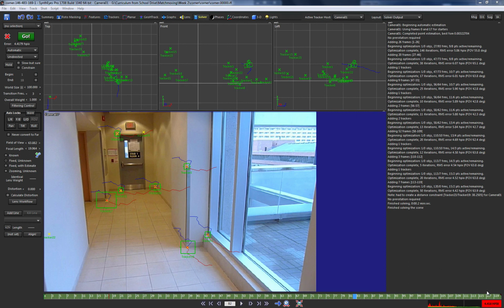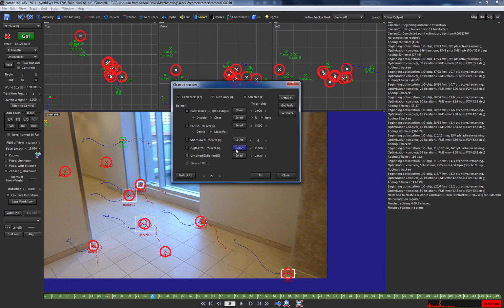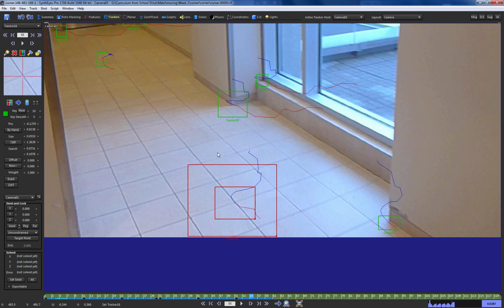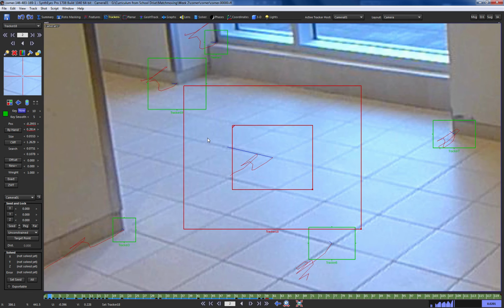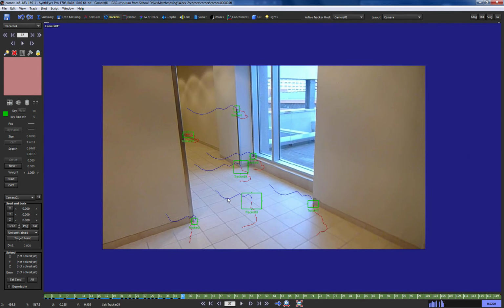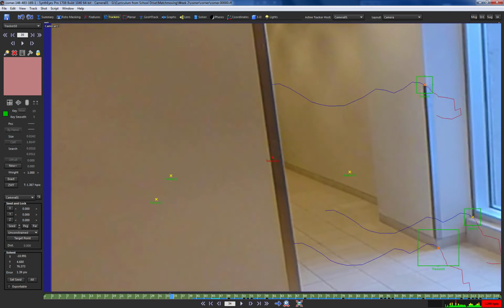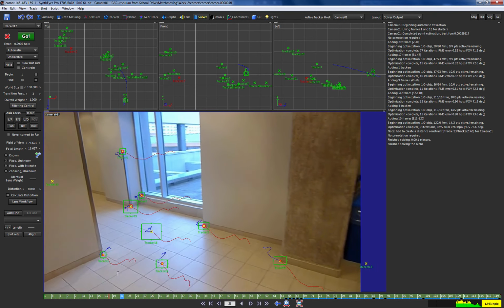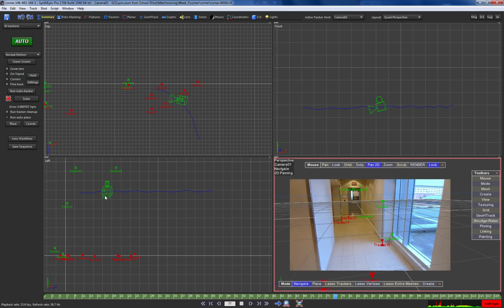Ankit Question 1